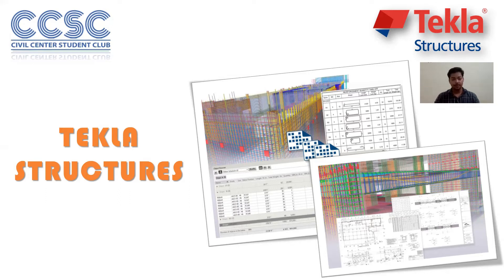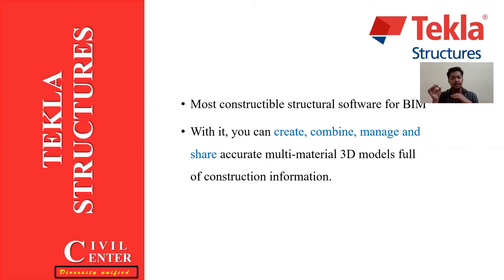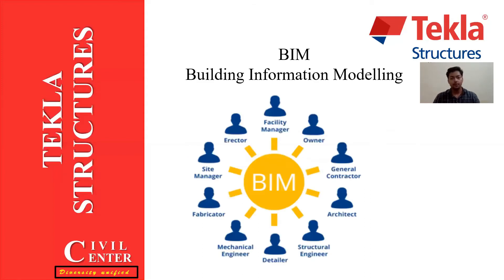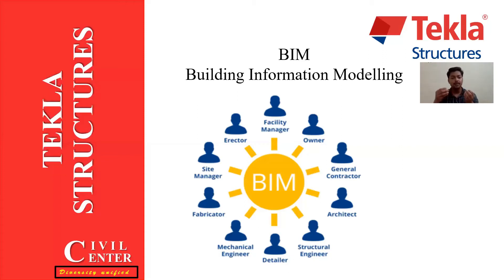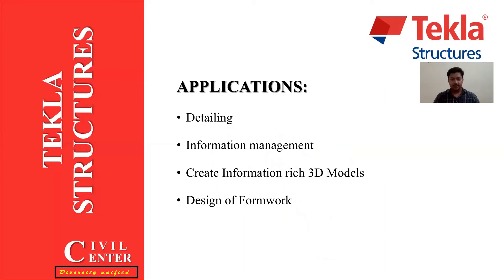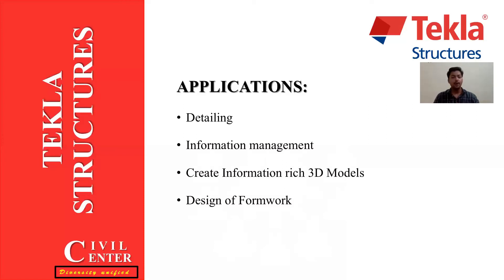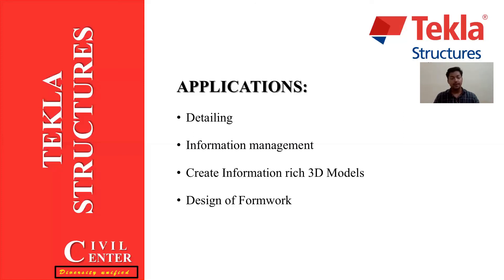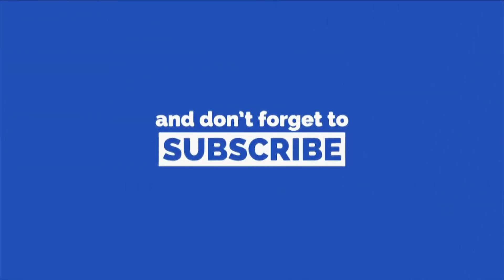What is Tekla Structures || Tekla Structures Best Tutorial || Introduction of Tekla Structures 2020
Tekla Structures is a building information modeling software able to model structures that incorporate different kinds of building materials, including steel, concrete, timber and glass. It has a wide range of application which includes detailing, information modelling, design of formwork, creation of information rich 3D models etc.